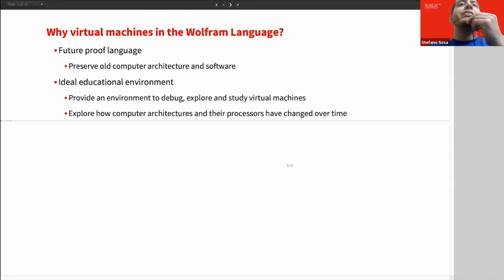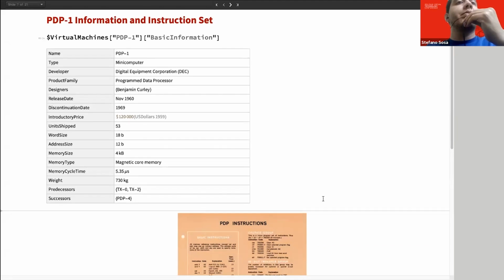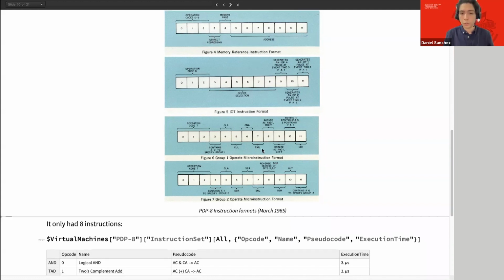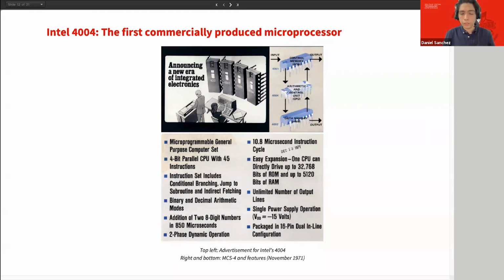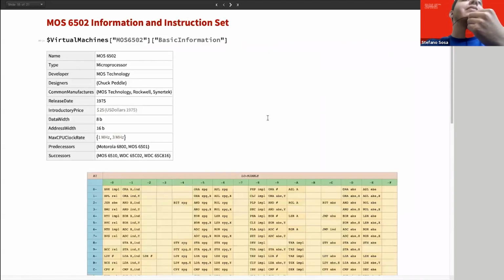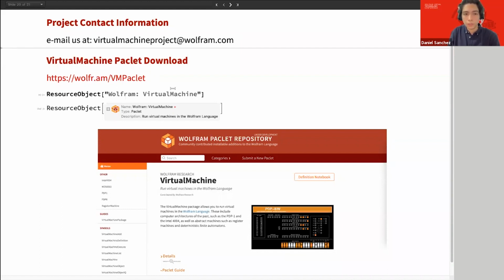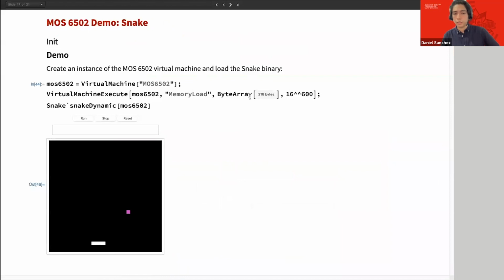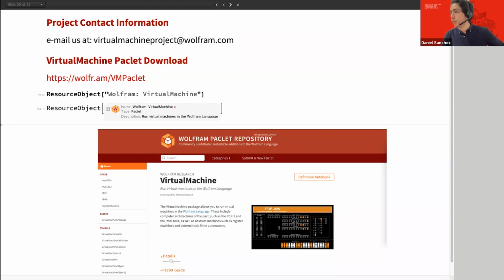Running Virtual Machines in the Wolfram Language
Software engineering meets computer archaeology in this project where we aim to preserve computational systems and architectures, spanning from the end of the 1950s to the beginning of the 1980s, by making them available in the Wolfram Language as virtual machines. We will explore vintage architectures such as DEC's PDP-1 minicomputer, featuring an emulation of the classic Spacewar!, as well as the MOS Technology 6502, an 8-bit microprocessor that powered popular video game consoles and computers such as the Nintendo Entertainment System (NES) and the Apple II home computer. Using the new experimental VirtualMachine framework, we will discuss some of the machines that we have implemented, how the design of these machines changed over time and what features introduced by them are still used today. Along the way, we will discuss the challenges we faced during the design of the framework and the things we learned from them.